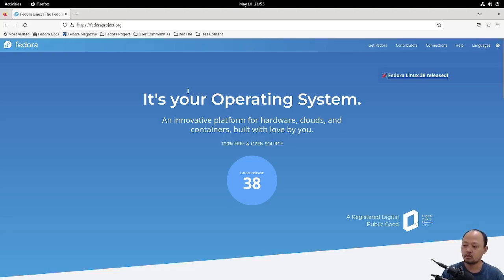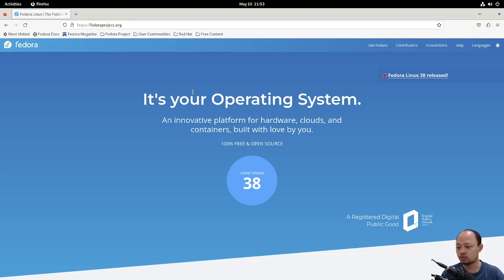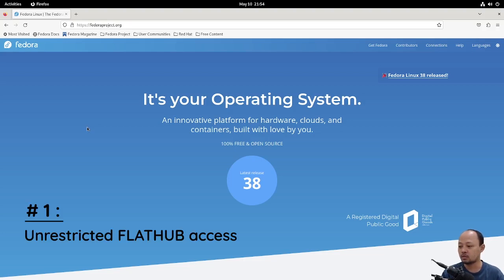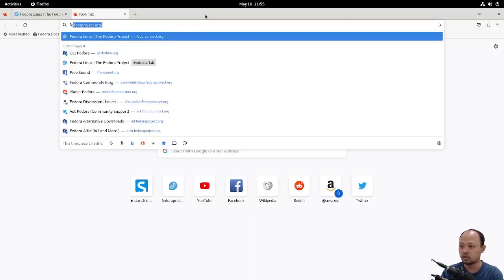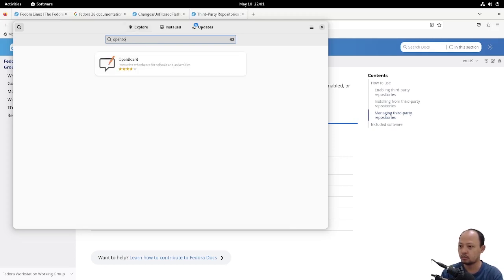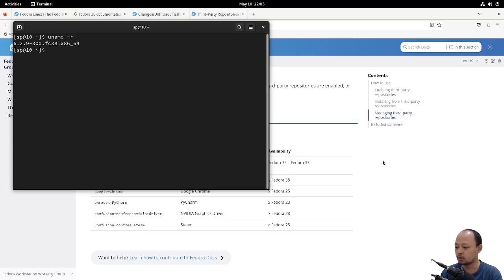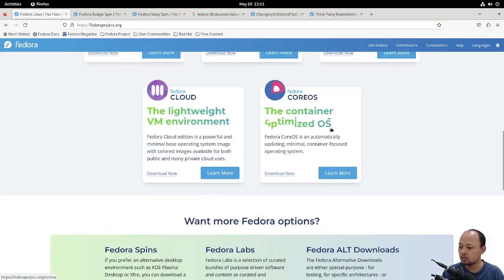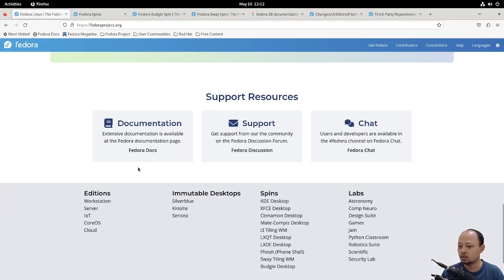What's New from Fedora | Fedora 38 Release | New Fedora Website | New Fedora Spins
Hello everyone.

It's not only about the Fedora OS itself. I want to share with you the latest change or updates on the Fedora website and the new Fedora versions.
It will be a 10-minute video. Hopefully, you can enjoy this video.

00:00 opening
00:59 Feature number one
04:22 Feature number two
04:59 Feature number three
06:11 other update
12:16 closing